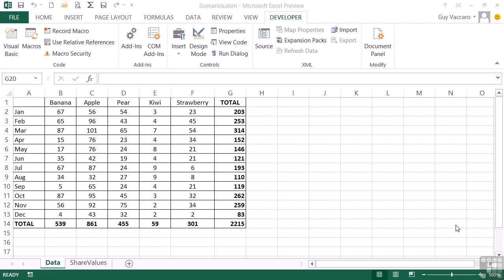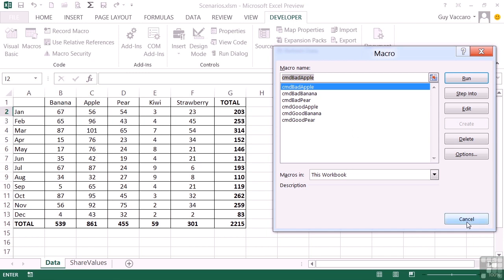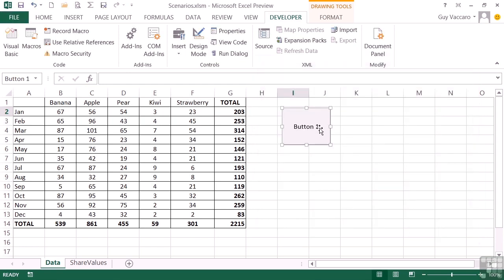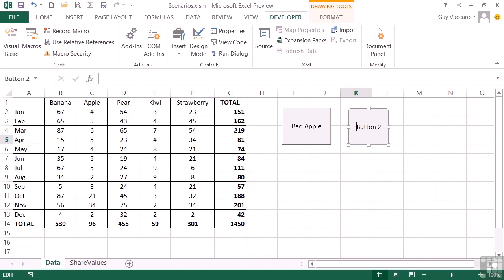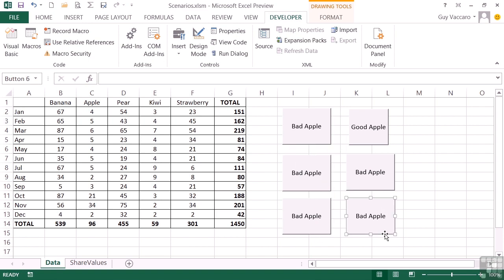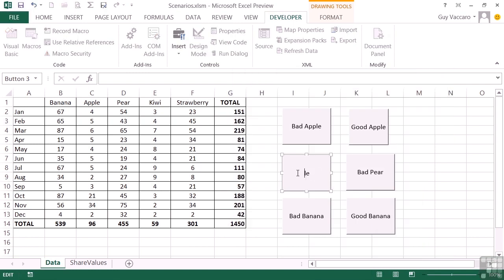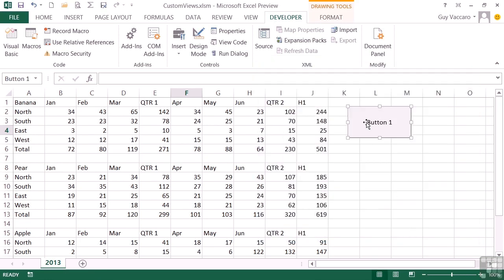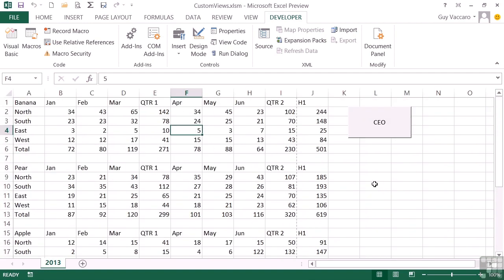18 11 Use Of Worksheet Buttons To Trigger Macros